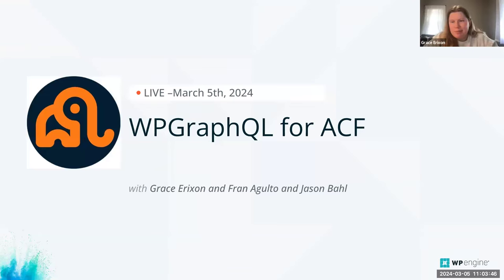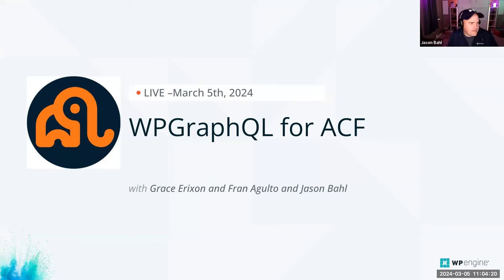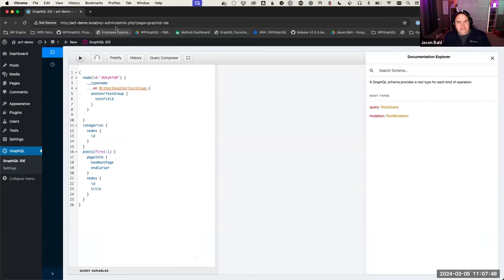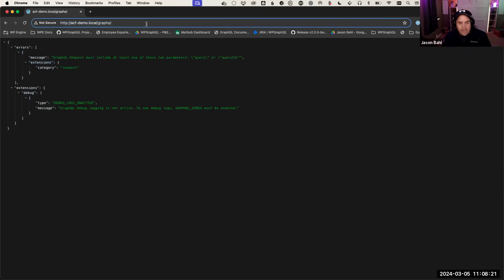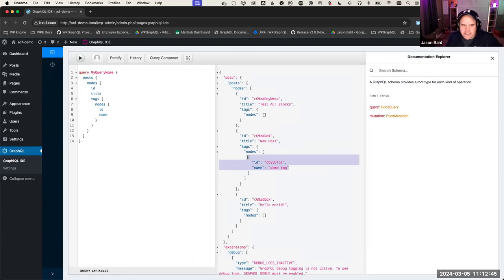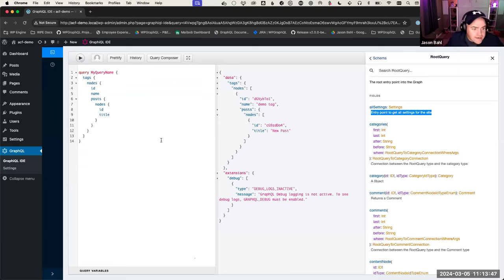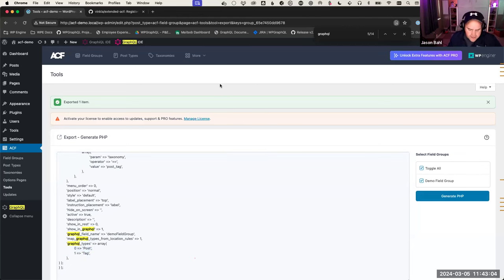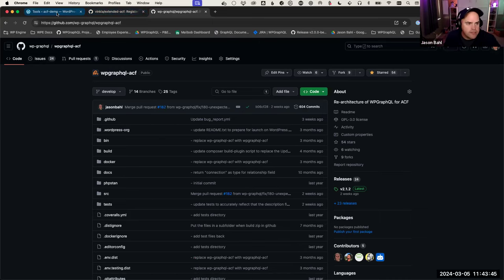All Things WPGraphQL for ACF